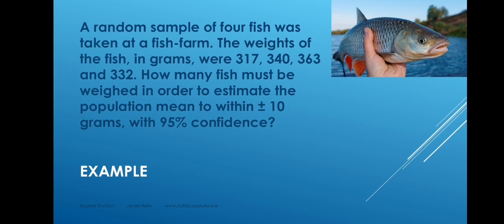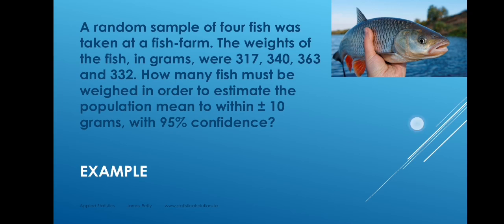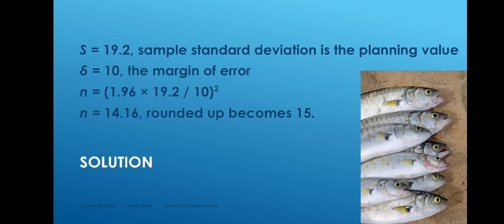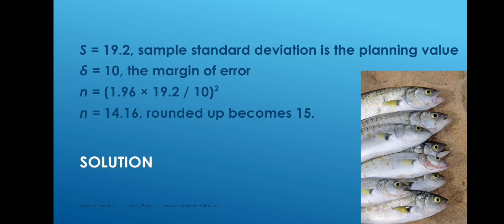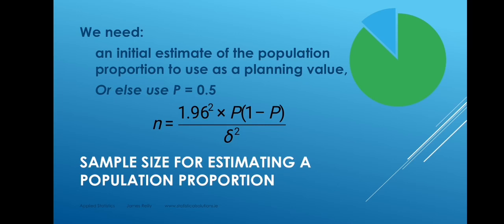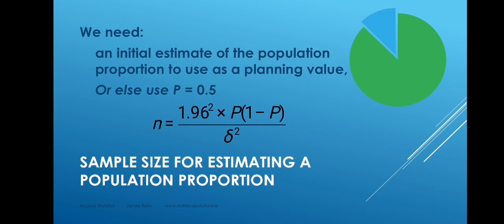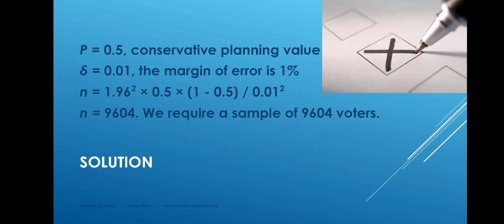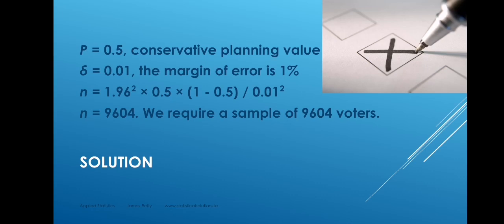4C. Sample Size for Estimation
An introduction to sample size for estimation by James Reilly author of Applied Statistics